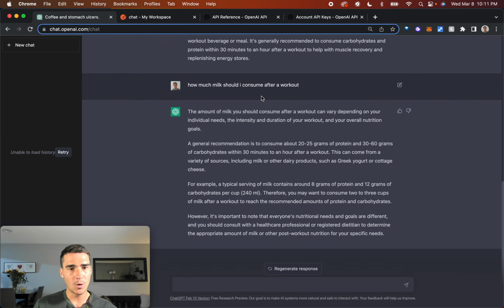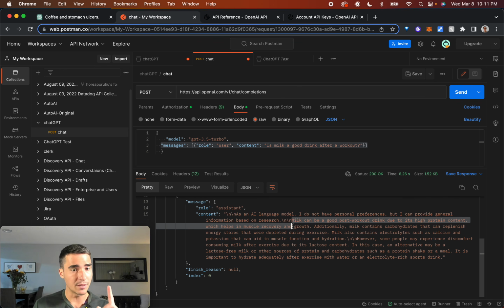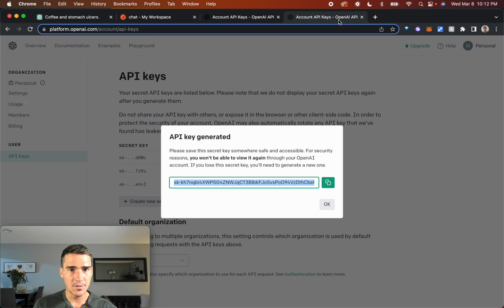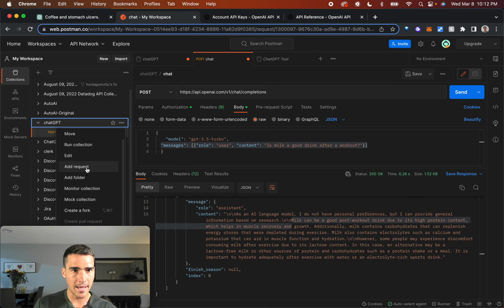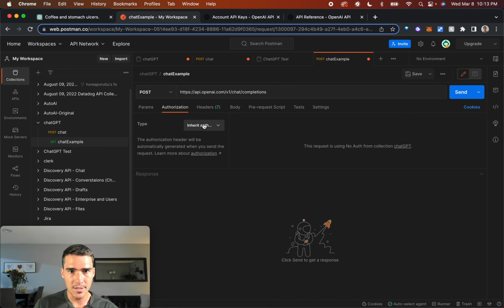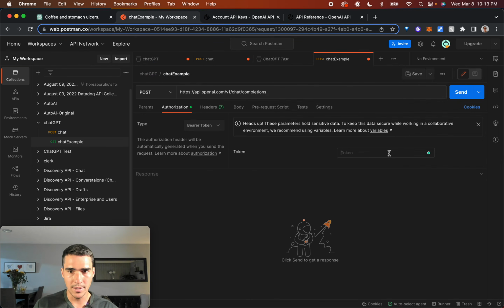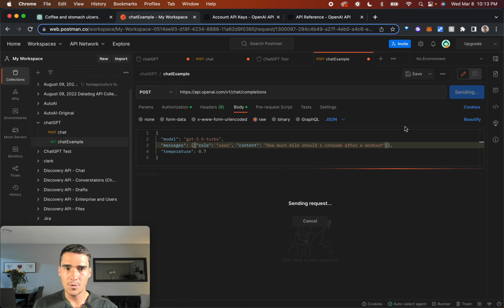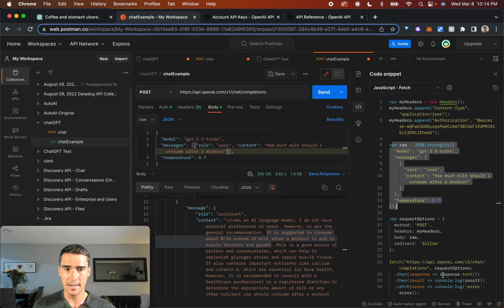First REST API call to ChatGPT API (3.5 Turbo) in 2 Minutes!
In this video, I will show you how to make a quick and simple API call to ChatGPT.

We will use Postman, and you can find my collection on GitHub

Chapters
00:00 - Intro
00:49 - Create Account + API Key
01:15 - ChatGPT API Docs
01:30 - Create a new Postman Request
02:10 - Auth via Bearer Token
02:30 - Request Body
02:50 - Sending the Request
03:12 - Conclusion